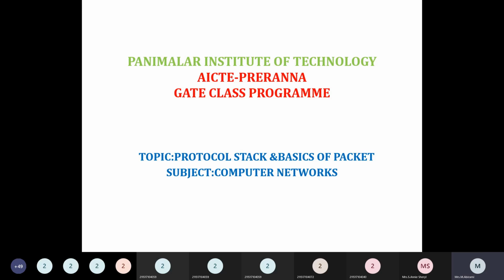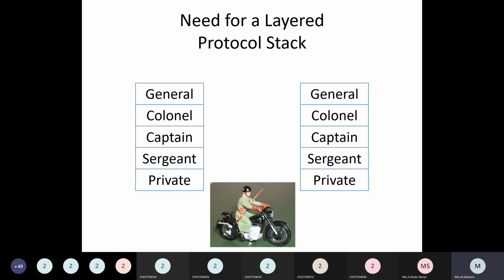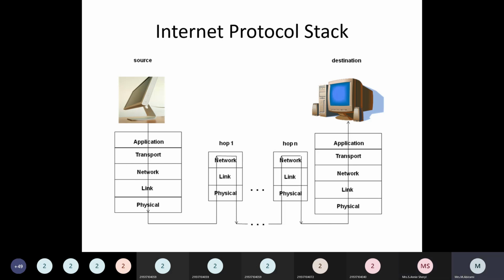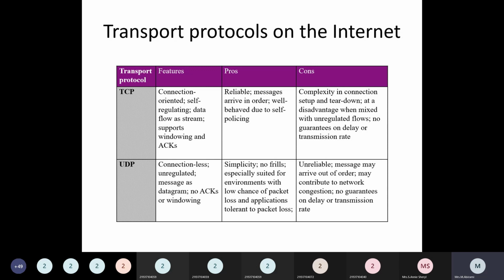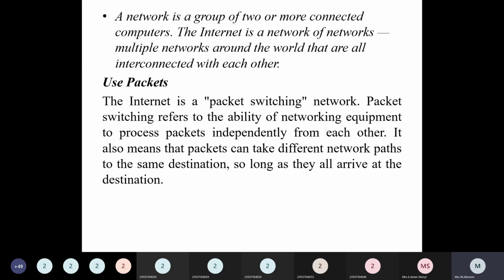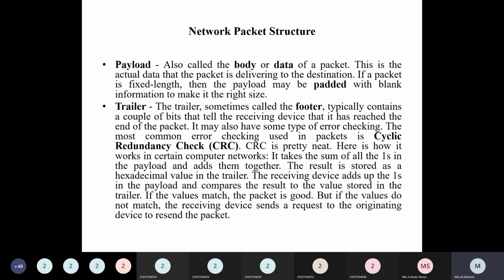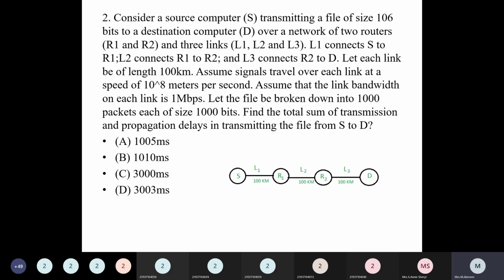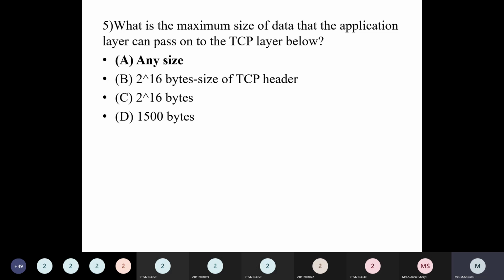PIT GATE CLASS CN - Protocol Stack And Basics of Packet